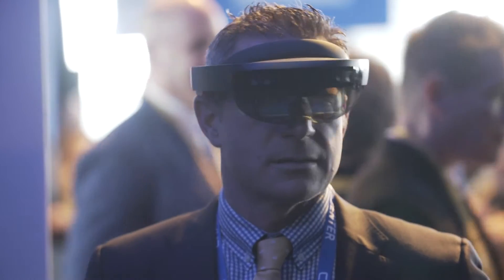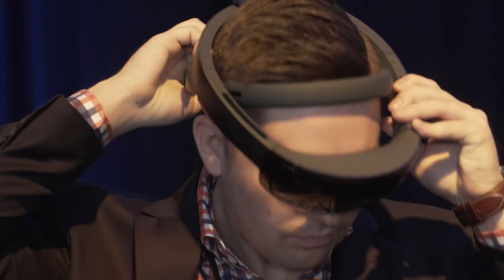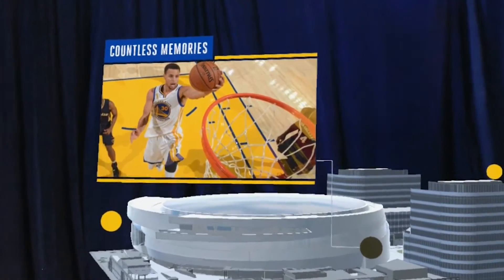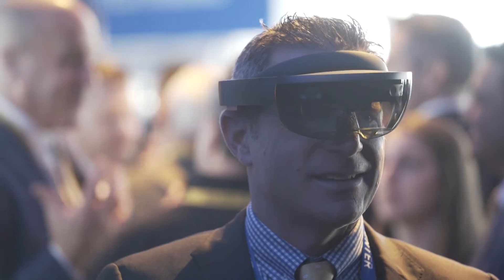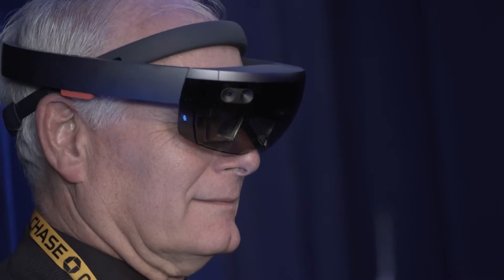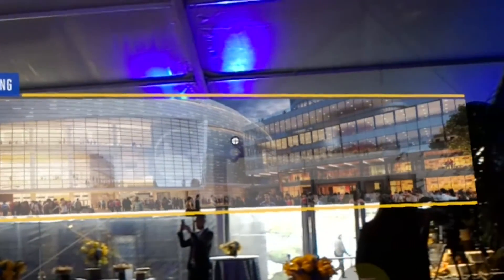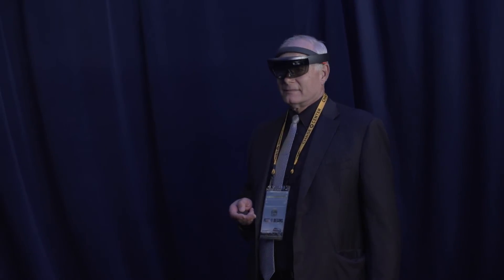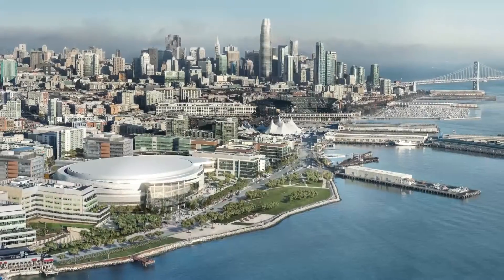Chase Center: An Augmented Reality Experience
As part of the recent Ground Breaking event, Helios Interactive and Microsoft HoloLens brought Chase Center to life.